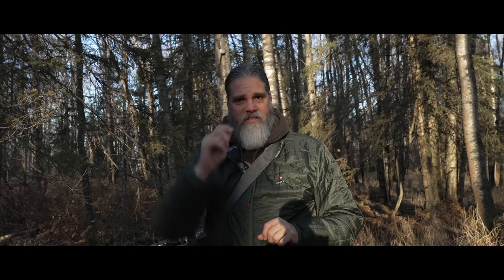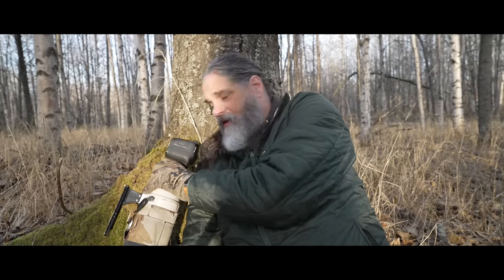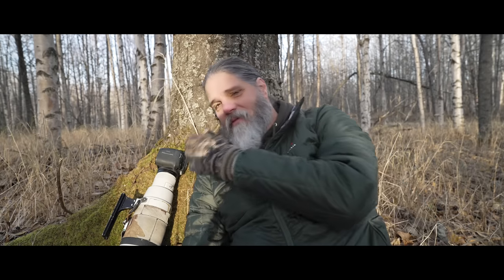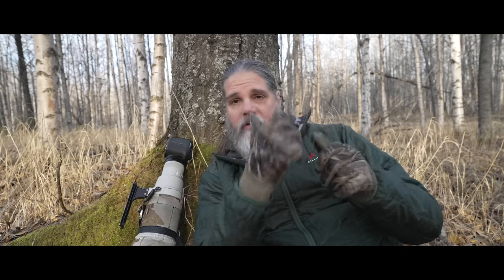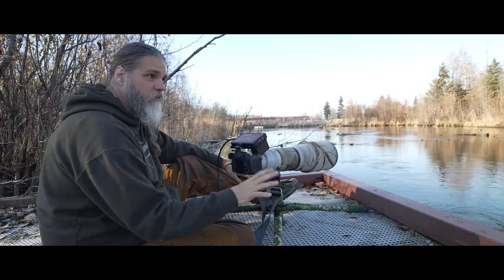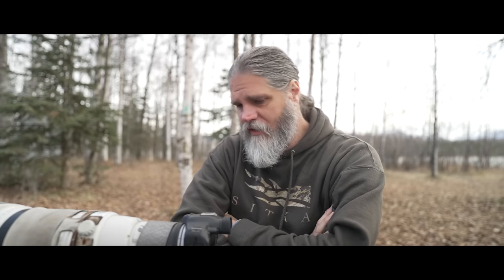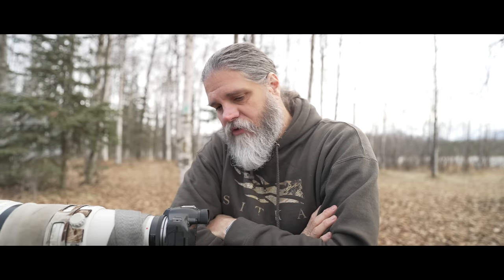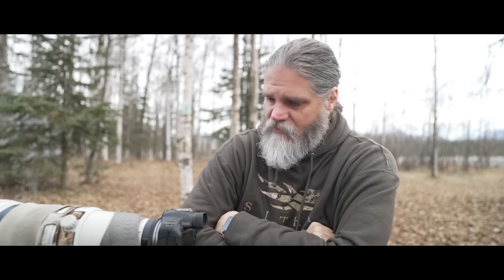Canon R7 Long Term Review - About that Autofocus......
The Long Term Review of the Canon R7. We discuss the autofocus and how ti use it effectively, the pros and cons of the camera, and if it is a good camera for wildlife going into 2024.

Use the chapters to move around to the subjects you are interested in.

00:00 - Introduction
02:27 - Moose Calf and exposure tip
05:40 - Bull Moose and AF Tips
13:01 - About that Autofocus…..
30:26 - Birds and EVF Autofocus performance
35:47 - Cons
39:20 - Pros
47:33 - FInal Verdict

Peak Design SL-BK-3 Slide, Camera Strap
Nikon Z9
Shimbol Memory 1
Siri P 325 FS + VH-10 Fluid Head combo
Nikon Z8
Exascend Essential 1TB CFexpress Card Type B
Exascend 512GB Essential CFexpress Card Type B
Exascend 256G/512G/1TB Essential CFexpress Card Type-B
Lenscoat Raincoat
Vello BG-C18 Battery Grip
SmallRig AP-10 Carbon Fiber Tripod
Benro GH5C Gimbal.
Canon EOS R10
Canon EOS R5
Canon EOS R7

Best Wishes
Scott